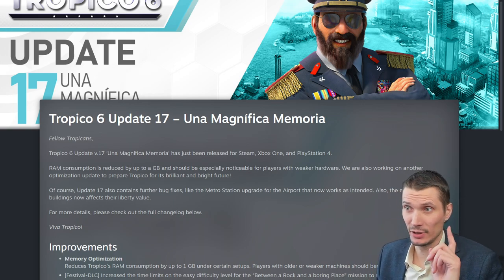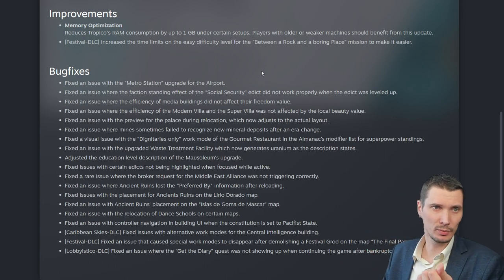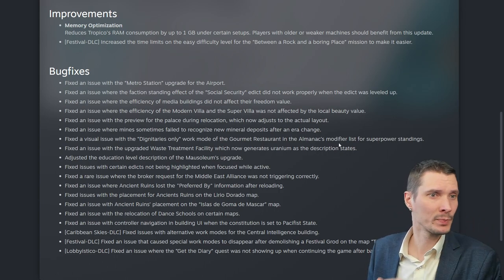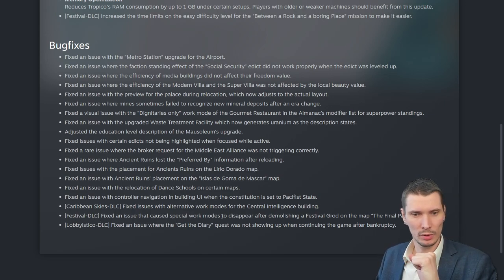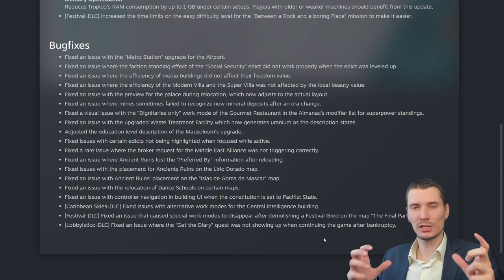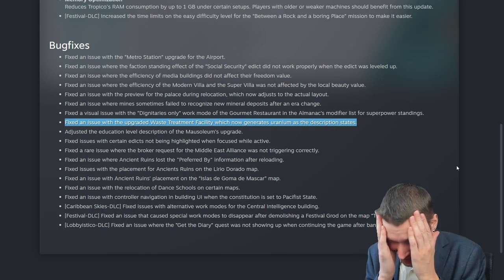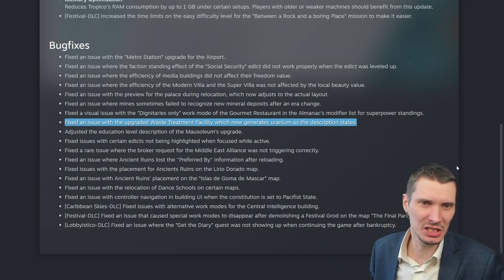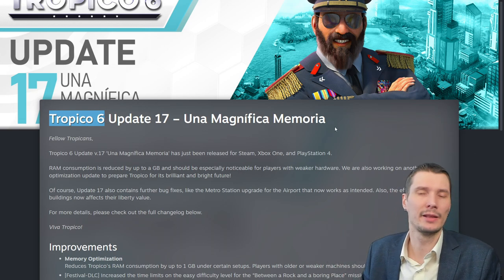Tropico 6: Update 17 – Una Magnífica Memoria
Two years after the release of Tropico 6 we receive a new update! This is an amazing support and great effort towards gamers, for that we can thank the awesome Kalypso and Limbic Entertainment teams!
Take a look at what we have here and yes, there is a reason I am super excited about it!

Timestamps:
0:00 Intro
1:27 Patch notes
5:51 Special highlight - Uranium
8:58 Airport Metro Station bug
9:40 Outro